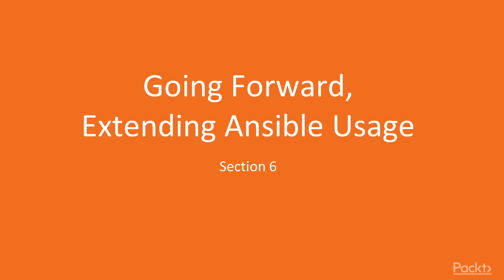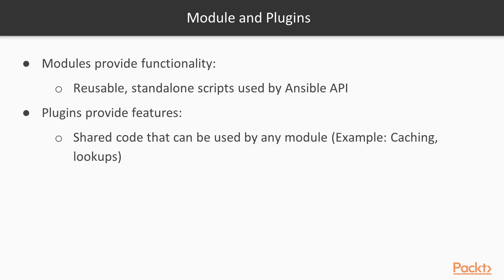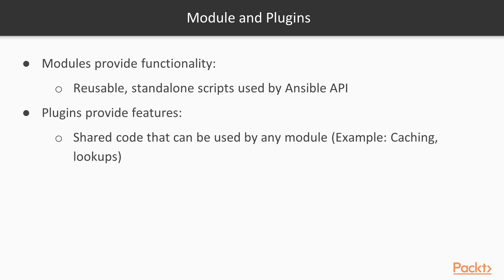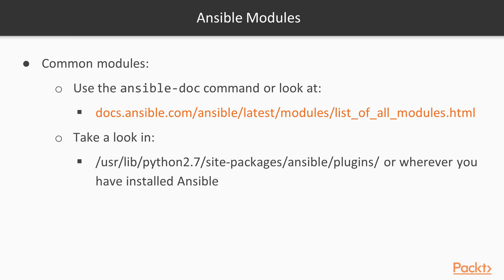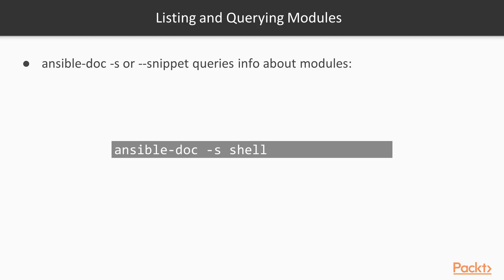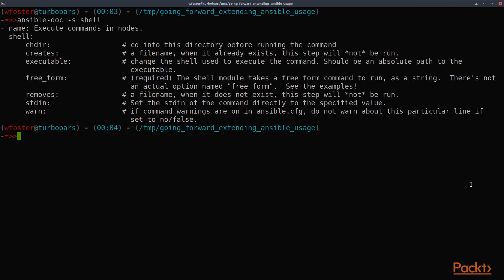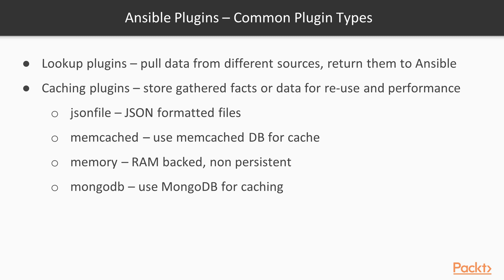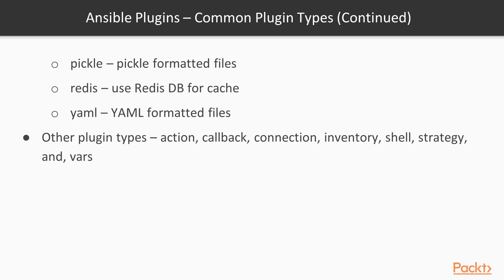Practical Ansible Solutions: Modules and Plugins|packtpub.com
This video tutorial has been taken from Practical Ansible Solutions. You can learn more and buy the full video course